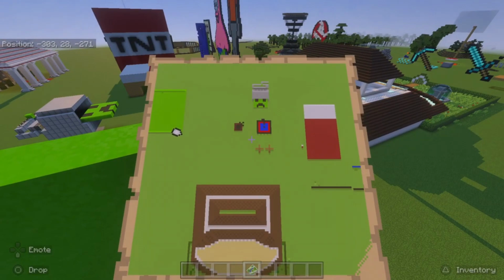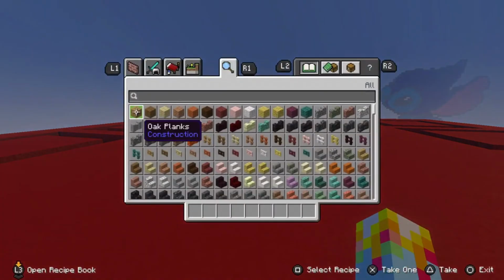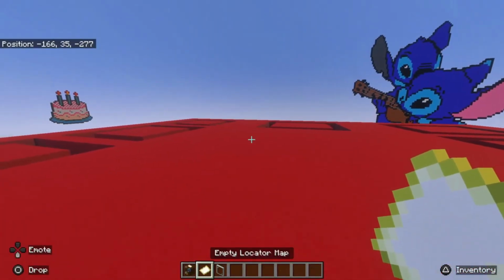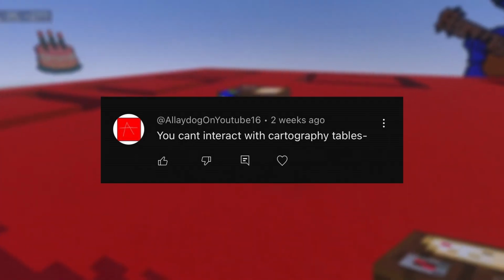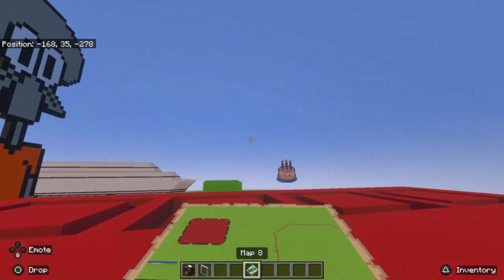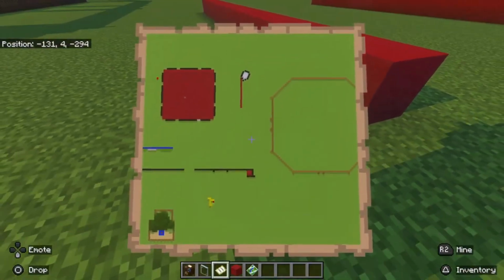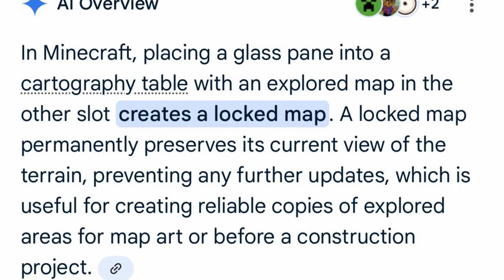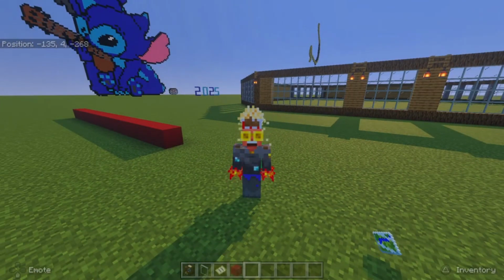90% Of Minecraft Players Didn't Know This Existed (A Locked Map)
In this video, I show you a step-by-step guide on how to easily create a locked map in Minecraft Bedrock Edition, as well as show you some of the cool uses it brings. Enjoy, and let me know if this helped you!

Join this channel to gain access to exclusive videos and community posts, custom emojis to use in the comments, a unique loyalty badge next to your name, as well as a shoutout in my next video

I've got many more tutorials in the works, and you won't want to miss them! :)

• Podcast Equipment Bundle, Audio Interface with DJ Mixer and Studio Broadcast Microphone
• Audio Mixer Podcast Equipment Bundle, DJ Mixer USB Audio Interface
• SimpleLife Universal Microphone Shock Mount Holder Clip
• BLUE Snowball ICE White Microphone
• Aokeo Professional Microphone Pop Filter Mask Shield
• Aokeo Professional Studio Recording Microphone Isolation Shield
• 1TB Portable External Hard Drive USB 3.0/Type-C
• PlayStation 5 Console
• Seagate Game Drive for PS4/PS5 2TB, External HDD
• Lenovo IdeaPad Slim 3 | 14 inch Full HD Laptop
• OIVO PS5 Charging Station - 2H Fast Controller Charger
• URAQT Hexagon LED Light 10 Pack
• DJI Osmo Pocket 3 Creator Combo, Vlogging Camera
• NEEWER Magnetic Variable ND2-32 & 1/4 Black Diffusion & CPL Filter Set
• DJI Mic 2 Transmitter (Shadow Black), Wireless Lavalier Microphone
• SanDisk 256GB Extreme PRO micro SD card + SD adapter

If you like what you see and would be open to supporting the channel further, there are many ways you can do this:

3. Writing a Comment & Sending a Super Thanks
4. Supporting the Merch Line via my YouTube Shopping section
5. Sharing My YouTube Channel on ALL Social Platforms in which you have access
6. Help boost this video by clicking the "HYPE" button

My big goal is to turn this YouTube obsession of mine into a full-time job, so any support you can give would be highly appreciated. With that being said, if you read this far, thank you for being awesome. Your support always means a lot!